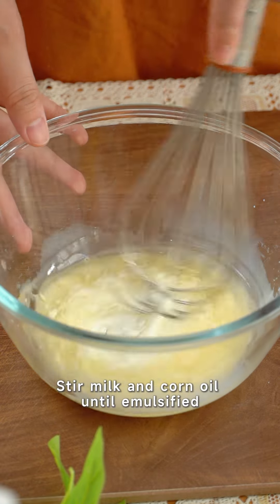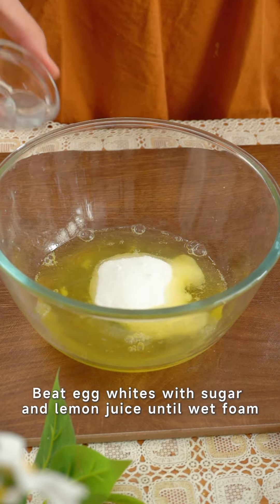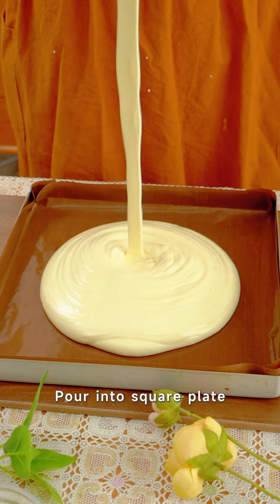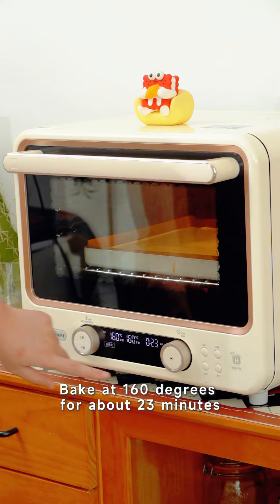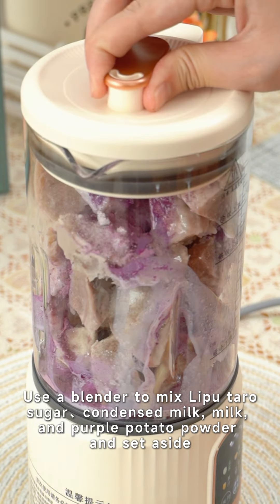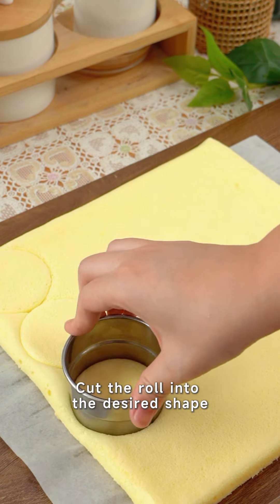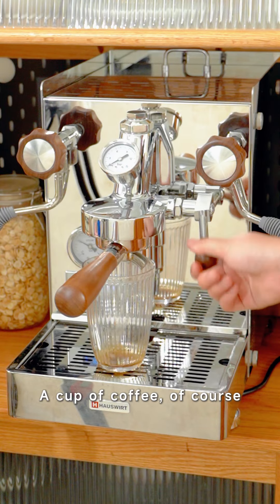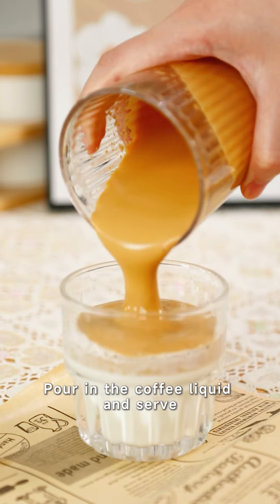How to make snowy bites with taro paste?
A heavenly treat for all taro enthusiasts!😍 Who wants to try these cute snowy bites with taro paste? 🍰

Ingredients: Cake base: 50g milk/50g corn oil/60g low-gluten flour/5 eggs/60g sugar/5g lemon juice/
Taro paste: 400g Lipu taro/15g sugar/5g condensed milk/20g milk/6g purple potato flour/
Cheese: 150g cream cheese/20g sugar/50g whipped cream